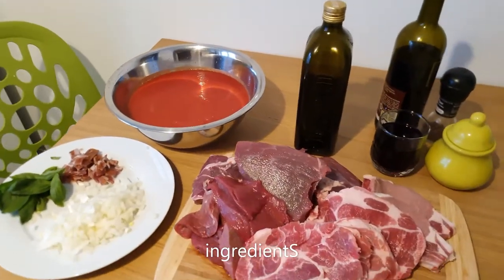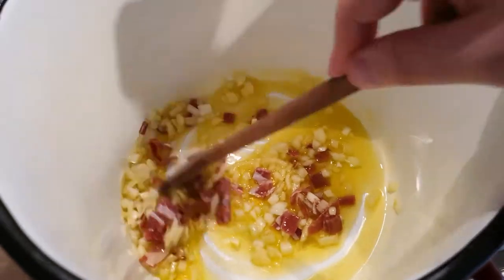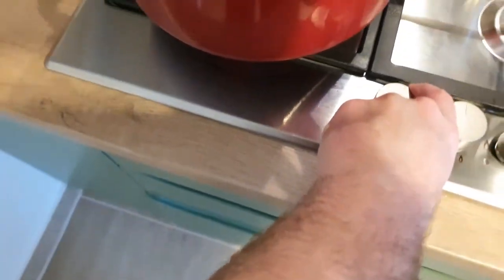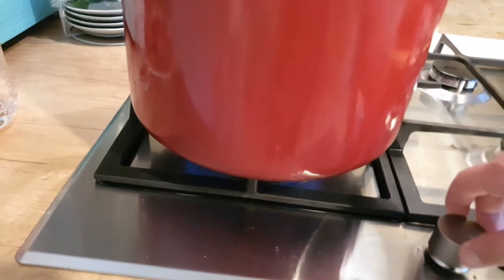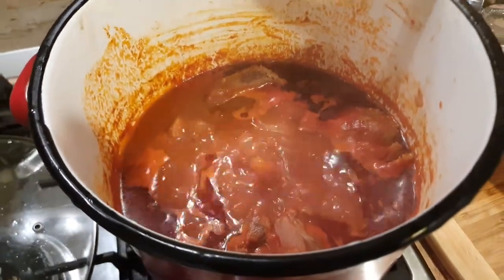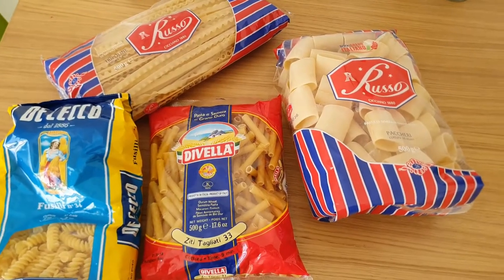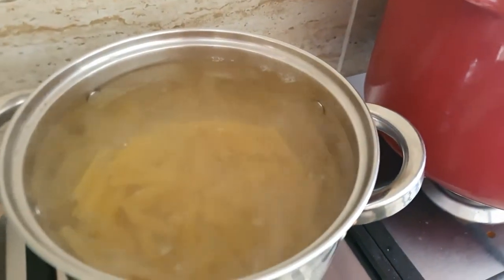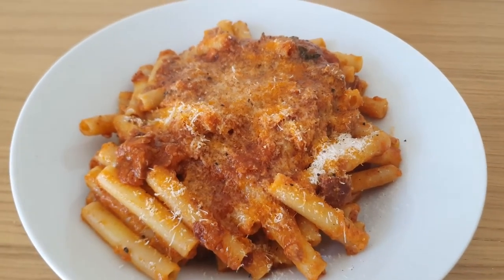RAGU' NAPOLETANO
This is our recipe for neapolitan ragù (considering the fact that we are in Romania, we couldn't find ALL the ingredients necessary to make a 'traditional' recipe).
Neapolitan ragù is one of the two most famous varieties of meat sauces called ragù. It is a speciality of Naples, as its name indicates (the other variety originated in Bologna and is known in Italian as ragù bolognese or ragù alla bolognese).

The Neapolitan type is made from three main parts: a soffritto, meat, and tomato sauce. However, a major difference is how the meat is used, as well as the amount of tomato in the sauce. Bolognese versions use very finely chopped meat, while Neapolitan versions use whole meat, taking it from the casserole when cooked and serving it as a second course or with pasta. Also, the Neapolitan soffritto contains much more onion compared to the Bolognese. Preferences for ingredients also differ. In Naples, white wine is replaced by red wine, butter by lard or olive oil, and lots of basil leaves are used where Bolognese ragù has no herbs. In the Neapolitan recipe, the content may well be enriched by adding raisins, pine nuts, and involtini with different fillings. Milk or cream is not used, and a relative abundance of tomato sauce in flavour, in contrast to Bolognese use of a minimal amount, is preferred.